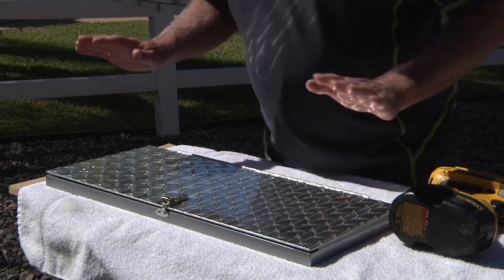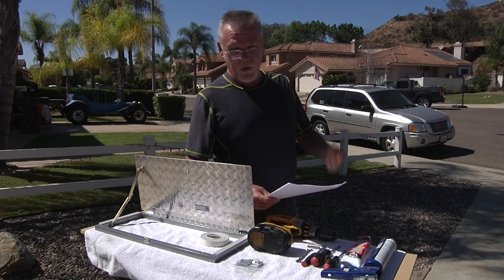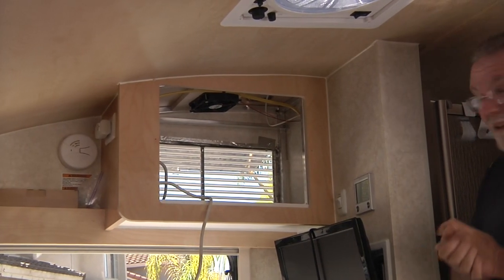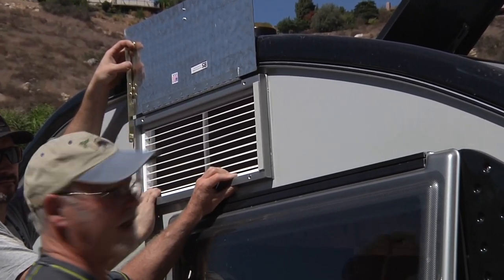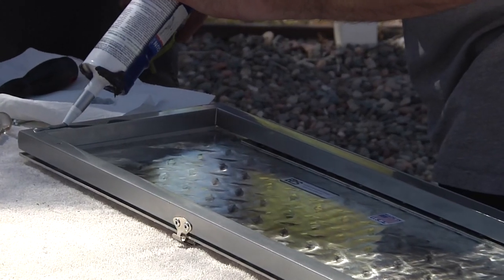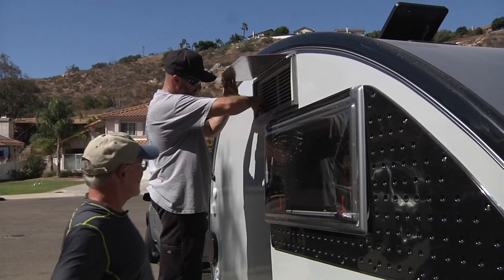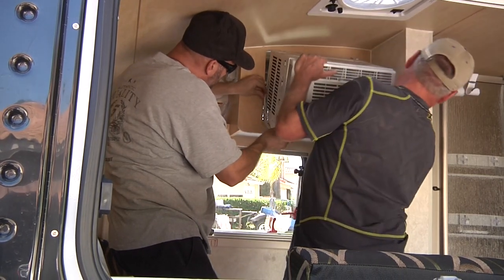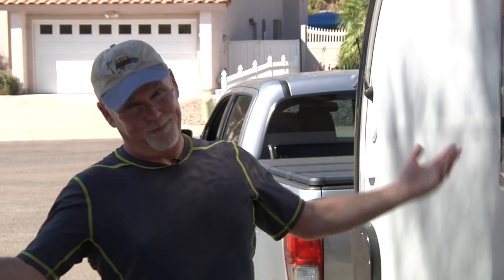T@B 320S & CSS custom accessory A/C vent door Install video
Instructional video on installing the EPS T@B 320S & CSS custom Teardrop Trailer A/C vent door.